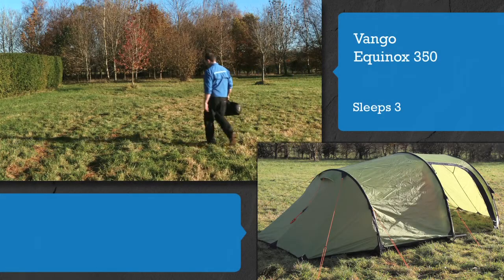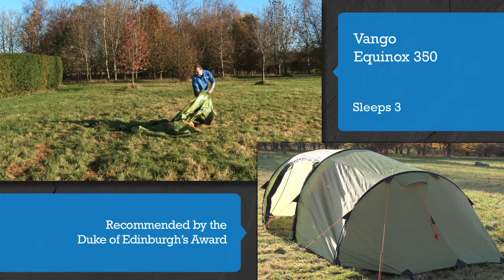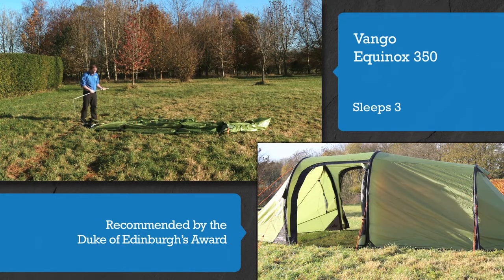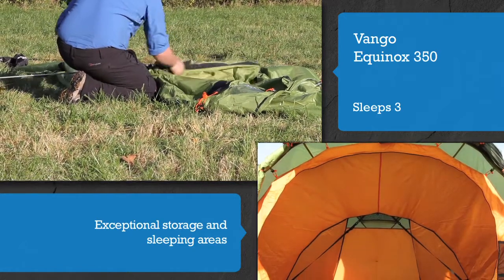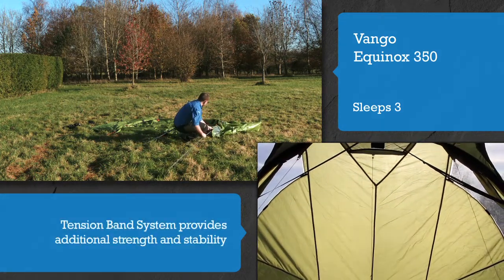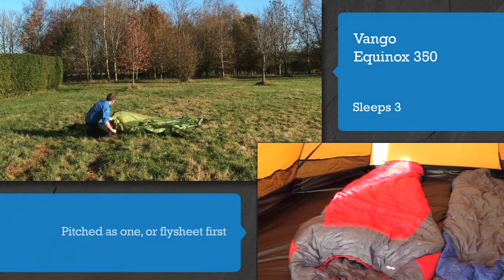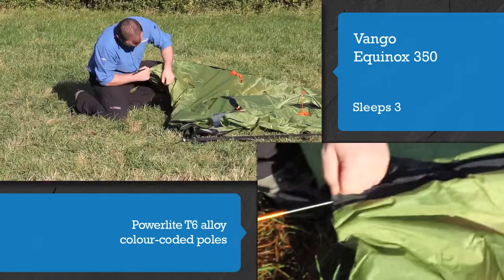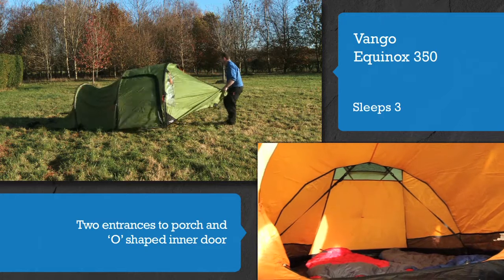Equinox 350 Dual Screen